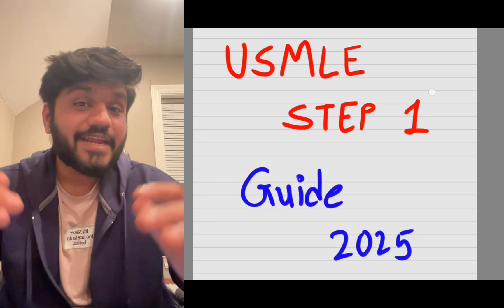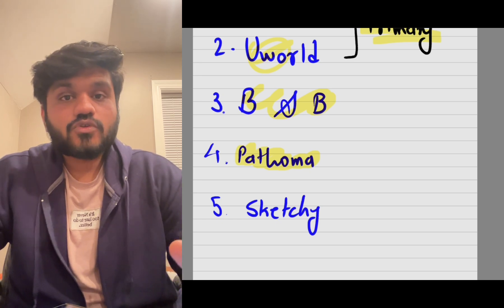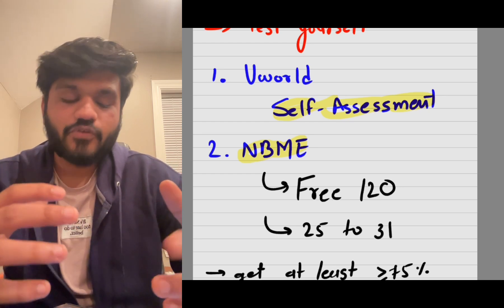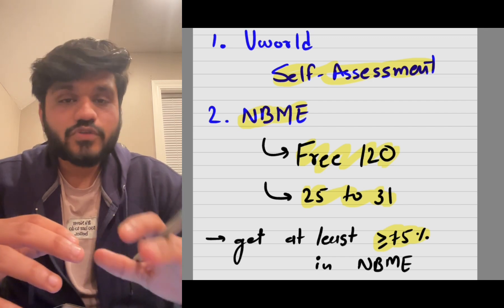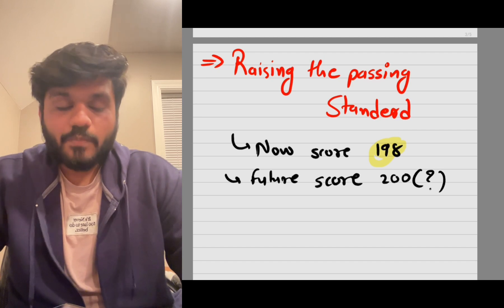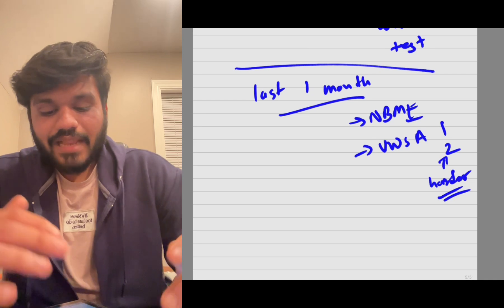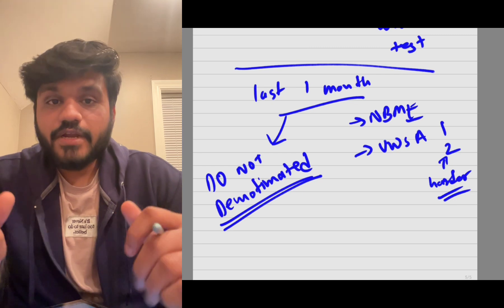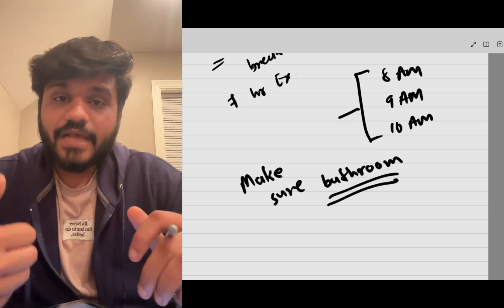How to prepare for Usmle Step 1 Exam | Resources | Question Banks | Exam day Strategy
In this video, i have talked about how you can prepare for USMLE step 1 exam, what resources to use and what can be the exam day strategy.